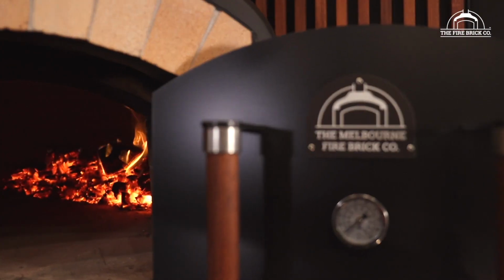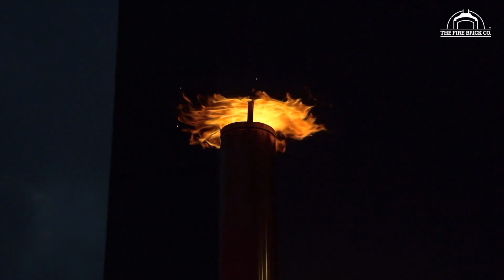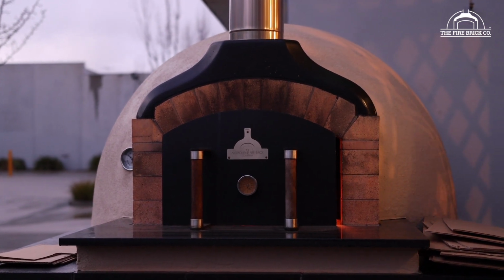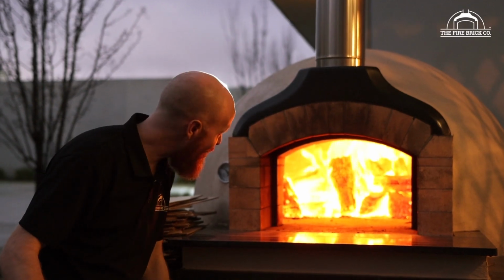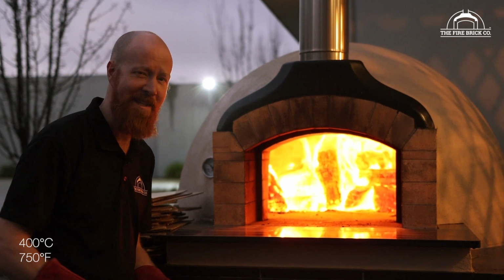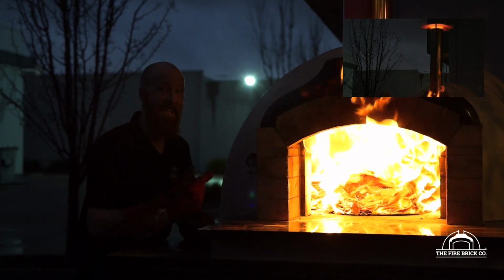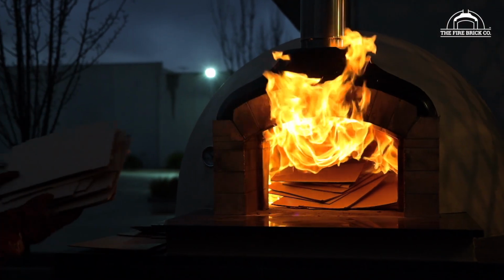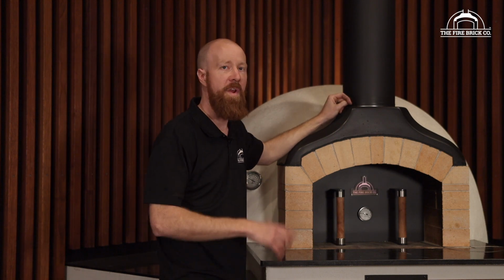Pizza Oven Flue Safety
Building a Wood Fired Oven? Be sure to allow clearance to combustible materials, particularly from the flue - in this video we show you why you need to be careful!

We cannot understate the importance of installing your Wood Fired Oven in line with our Safety Clearance rules, to ensure that your oven doesn't start a fire that you did not intend! Please note that we cannot provide you with any advice on how to install a flue to suit your oven, that is the realm of a professional qualified plumber. Don't risk installing a flue yourself, use a licensed professional!

Our Wood Fired Oven Kits are available in Australia, the USA and New Zealand!

CREDITS